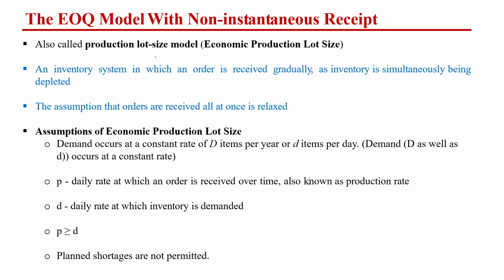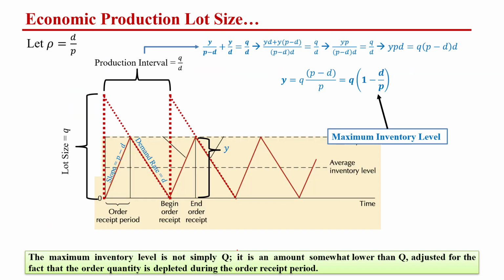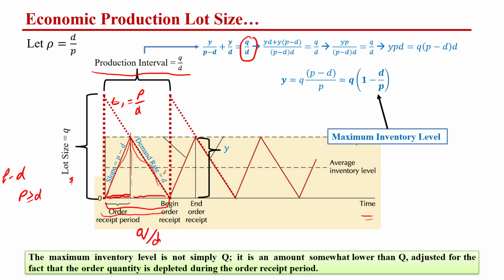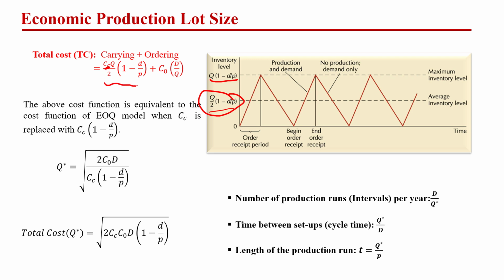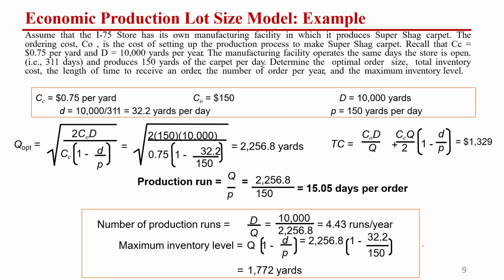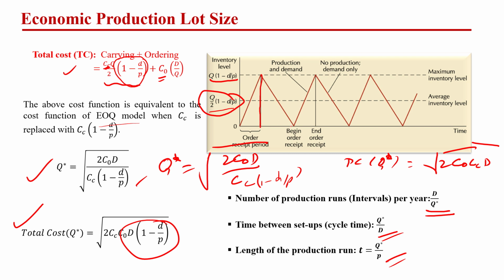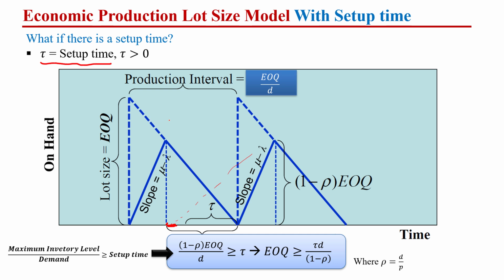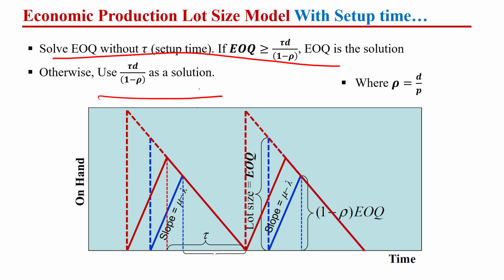Economic Production Lot Sizing (EPLS) | With & Without Setup Time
Learn how to optimize production and inventory using the Economic Production Lot Sizing (EPLS) model! Unlike traditional EOQ models, EPLS assumes gradual production rather than instantaneous delivery. This tutorial explains how to calculate optimal lot size, maximum inventory level, and average inventory based on production and demand rates.

We also explore:
✅ The role of daily production rate (P) vs. daily demand (D)
✅ Carrying cost & setup cost calculations
✅ Differences with and without setup time
✅ How to calculate idle time and machine utilization
✅ A detailed numerical example to solidify concepts

Perfect for: operations managers, inventory analysts, students, and supply chain professionals.